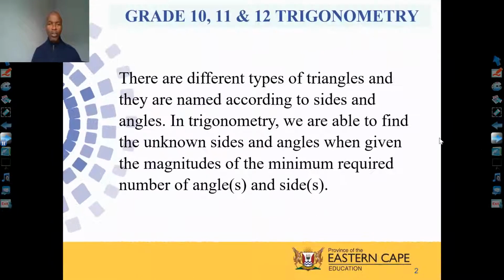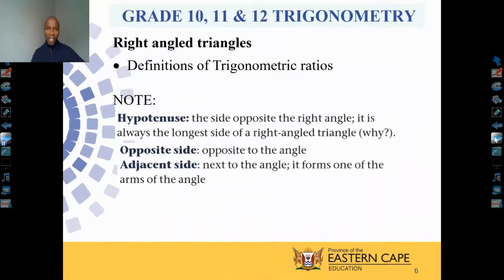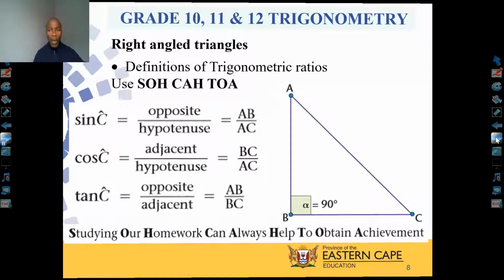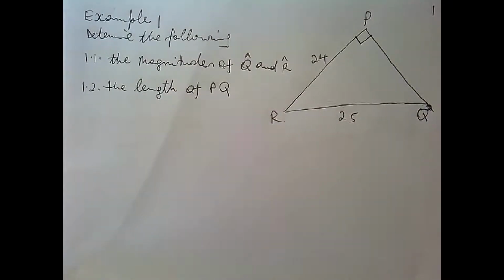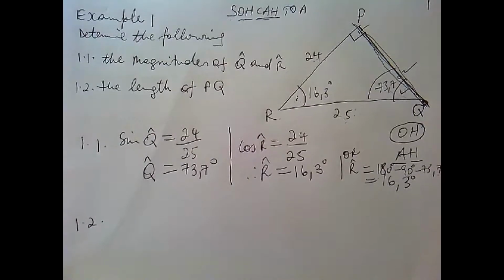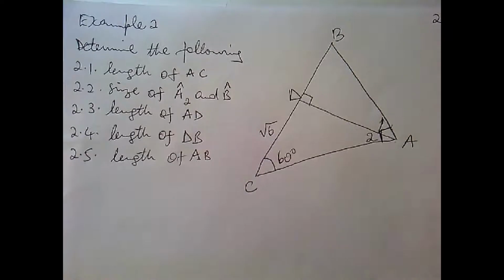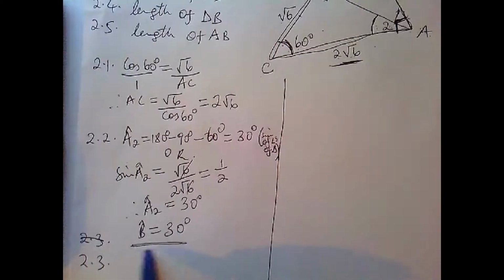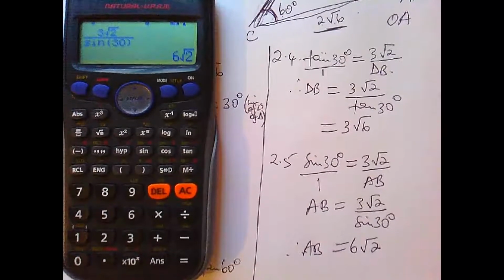Technical Mathematics - Right angled triangles (Grade 10-12)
Mr M Njomeni